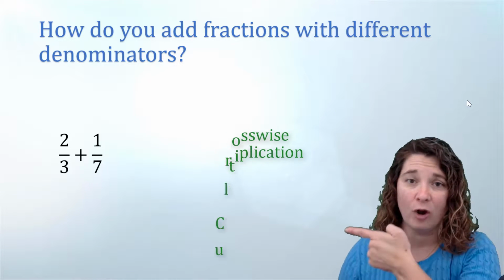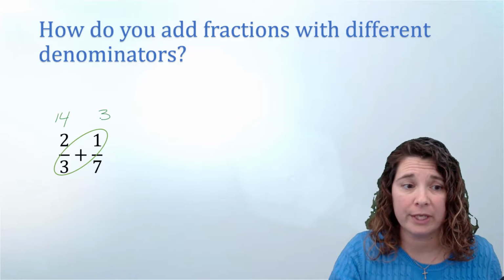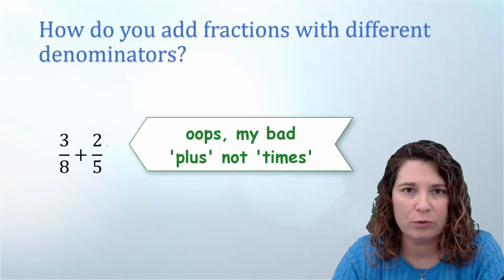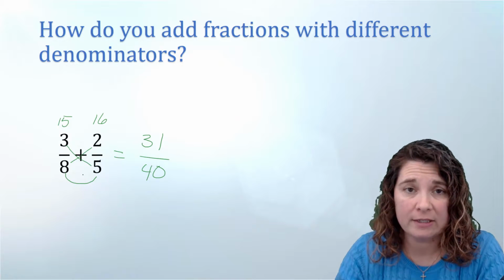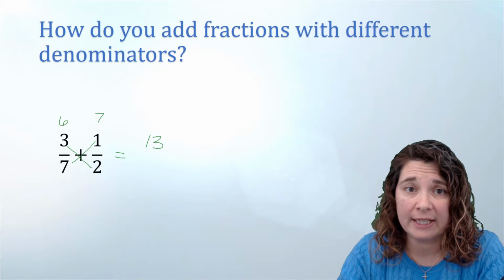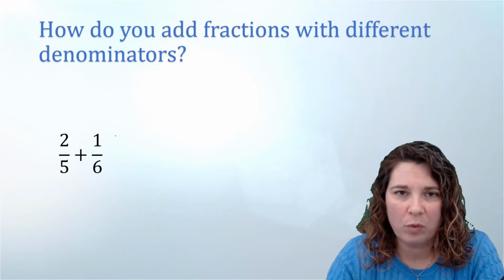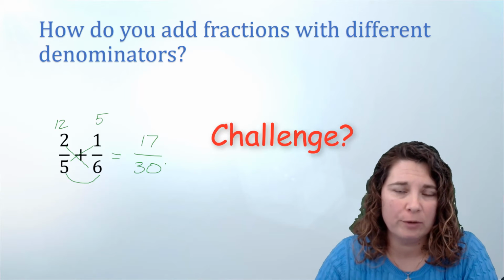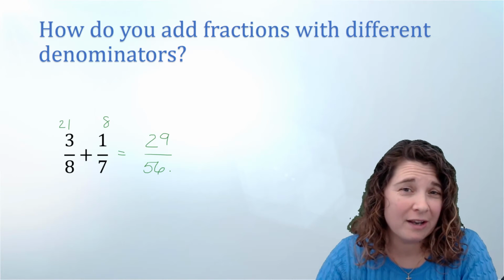How do you add fractions with different denominators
How do you add fractions with different denominators?  A simple Vedic method so you can add fractions with different denominators quickly and easily